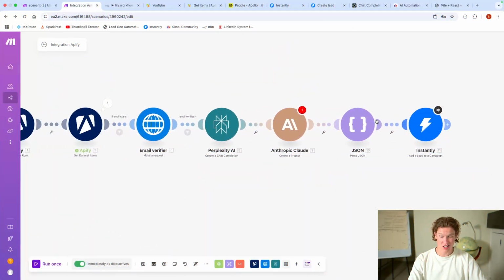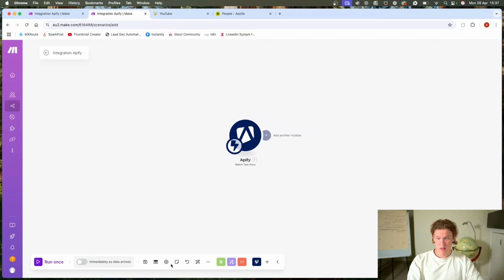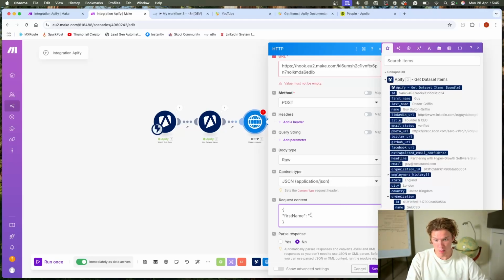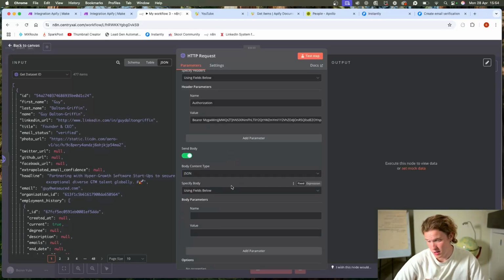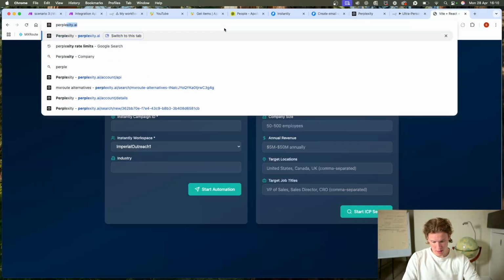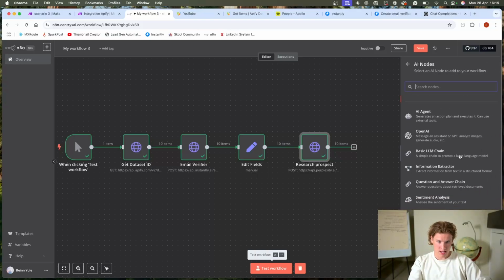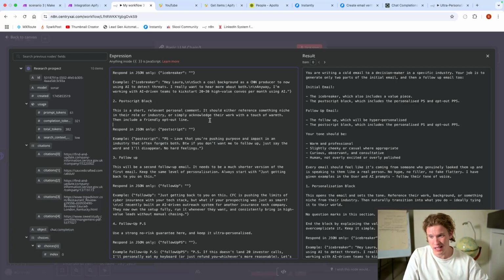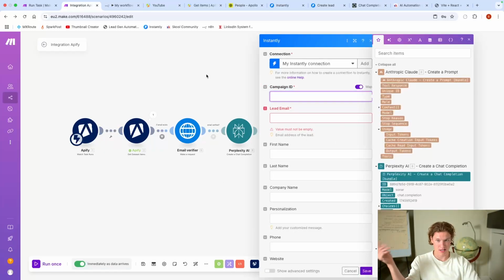I Built This Cold Email System in 1 Hour (Now I Sell It for $4.5k)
👉 Land your first AAA client in 6 weeks – Join AI Automation Blueprint ⤵️

Summary👇🏼
I built this cold email automation system in just 1 hour — and now I sell it to clients for $4.5K+. In this video, I’ll show you step-by-step how it works, how it books meetings on autopilot, and why businesses happily pay for it.

If you don't know me, my name is Beinn. I worked in Tech Sales for a few years and saw the rise in automations, so decided to leace and start my own business. And it's been going pretty well so far.

I taught myself how to build automations on Make.com, and it completely changed my life. What began as a fascination turned into a way to create freedom, opportunity, and a business I’m proud of.

Hopefully I can help you do the same!

Timestamps
0:00 - Introduction: The $4,500 system built in one hour
0:32 - System overview: lead scraping, verification, and personalization
0:56 - Setting up Appify for Apollo lead scraping
3:35 - Creating targeted Apollo searches
6:57 - Setting up automations for lead processing
10:42 - Email verification with Instantly
14:25 - Adding perplexity research for lead intelligence
20:41 - Creating anthropic prompts for personalization
27:41 - Email personalization approach and examples
42:53 - Writing human-like email prompts
53:28 - Connecting to Instantly API for campaign integration
57:30 - Final overview of the $4,500 system